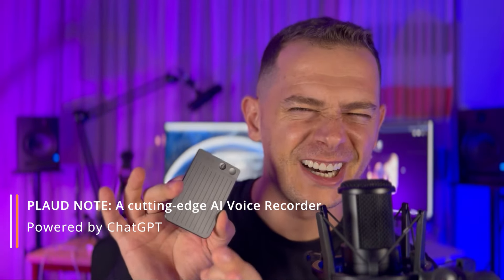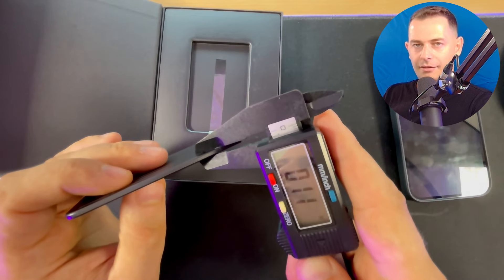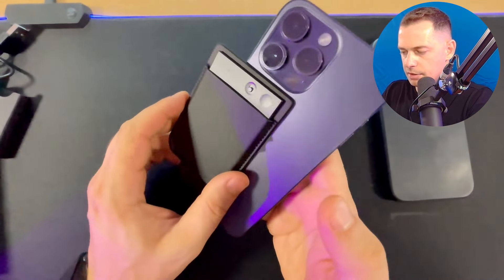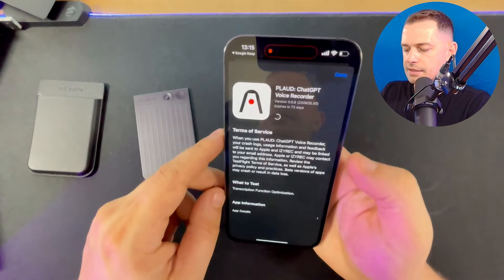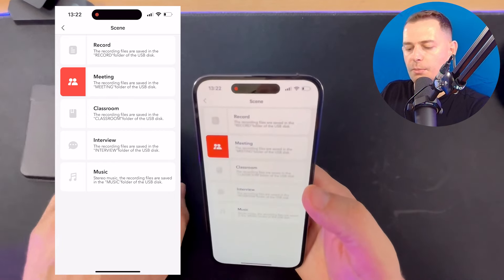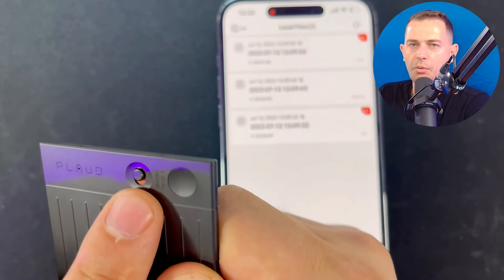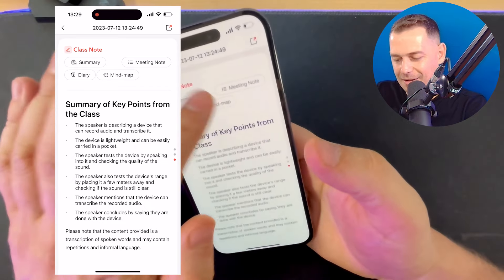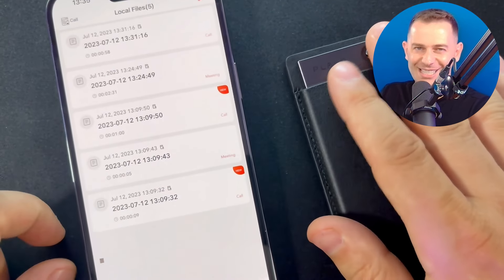PLAUD NOTE: AI Voice Recorder by ChatGPT | Note-Taking | Call Recorder (Full Review)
PLAUD NOTE: ChatGPT Empowered AI Voice Recorder. 👏
✅ Record. Transcribe. Summarize. All Your Meetings, Phone Calls, Voice Memos, And More.

🎬 Chapters:
0:00 Intro Explain Plaud Note
0:54 Unboxing PLAUD NOTE
2:32 Connect Plaud Note with iPhone
3:30 Install Plaud Note App on iPhone
4:10 Plaud Note App Features Explain
5:33 Test Recording and see in action
6:30 ChatGPT Note-Taking, transcription, summarizing
7:15 Testing Call Recording AI
7:47 Outro Giving Thanks

What Makes PLAUD NOTE Awesome？
✅ One-press recording with in-app transcription
✅ Voice memo summarization so you can ditch listening to long recordings
✅ The ultimate note-taking solution that outperforms apps and recorders
✅ Slim and subtle 0.117-inch design, specifically for iPhone call recording
✅ 30 hours of recording and 2 months of standby power
✅ World's first recorder with a Voice Pickup Bone Sensor